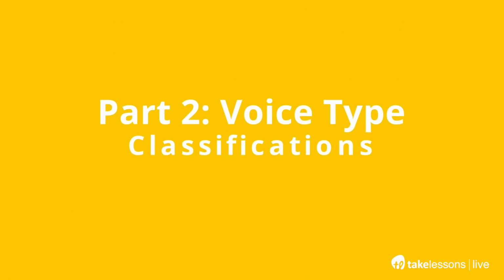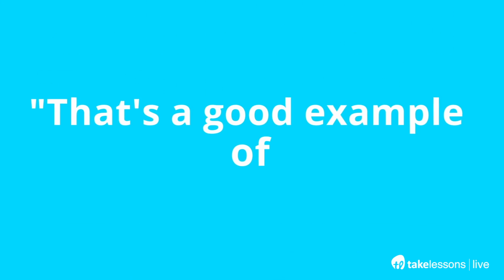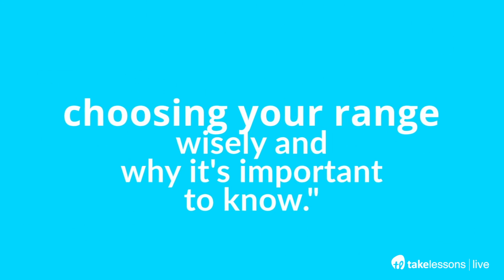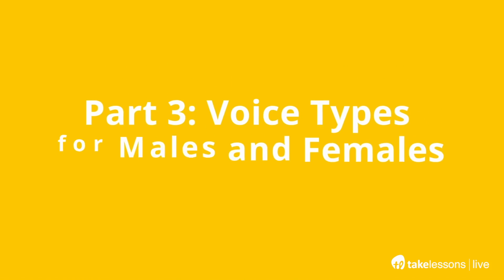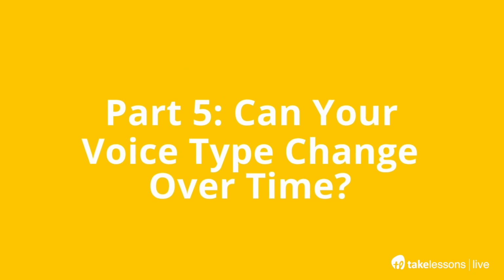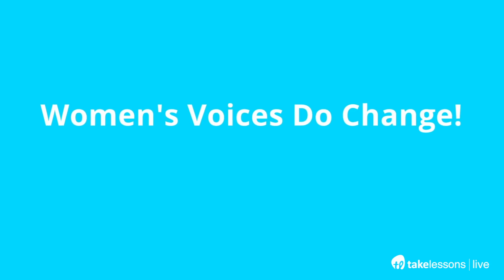An Intro to Voice Types for Male & Female Singers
Learn more about voice types in one of our FREE online singing classes

Have you ever wondered which of the voice types best matches your unique range and sound?

In this singing lesson, Betsy explains all about voice classification for choir and opera singers.

The different voice types for male and female singers include: soprano, mezzo-soprano, contralto, alto, tenor, countertenor, baritone, and bass.

In this video, you’ll learn the factors that affect your voice type as well as which voice classifications are more common among men and women.

Knowing your voice type is a vital part of vocal health and choosing  music that won’t damage your voice.

Learn even more with local or online lessons.